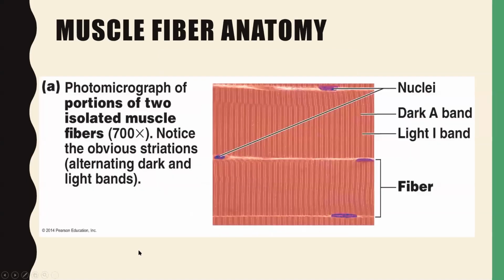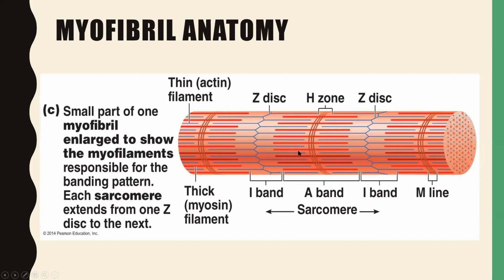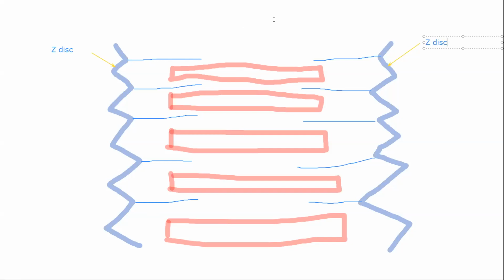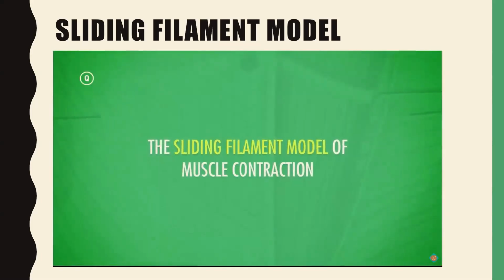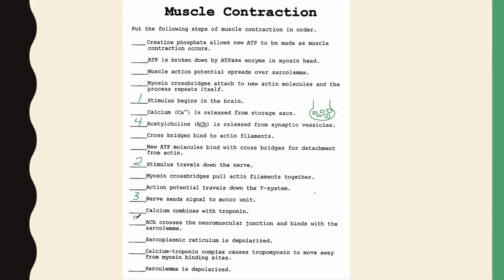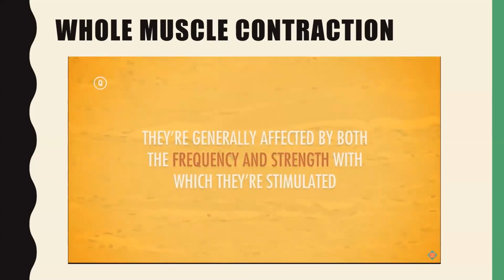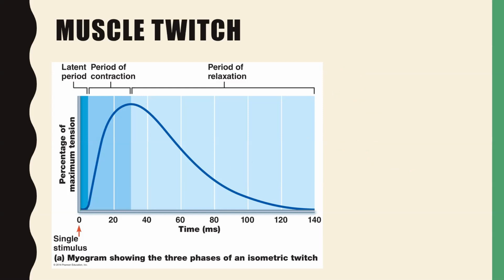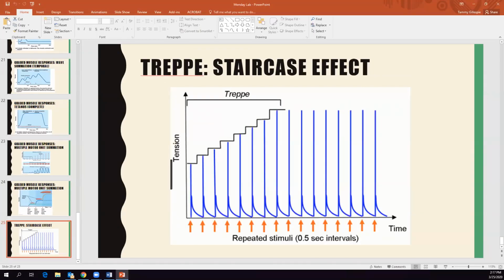mon lab mus phys